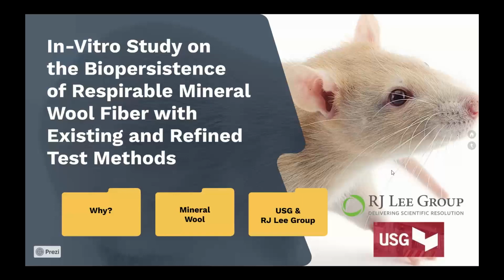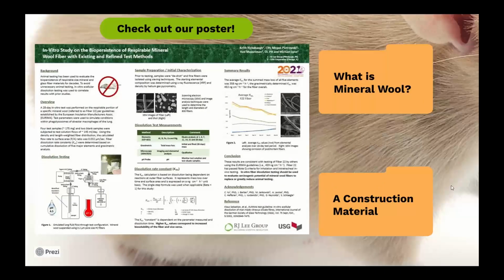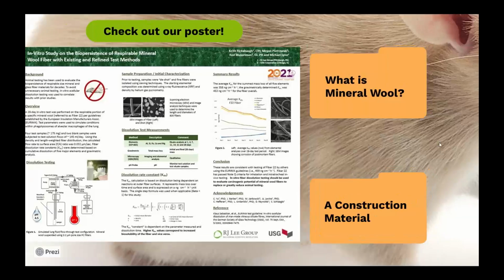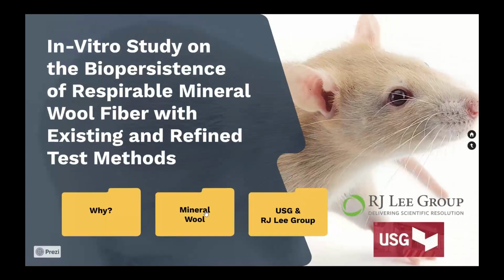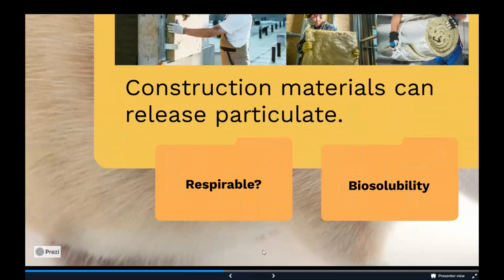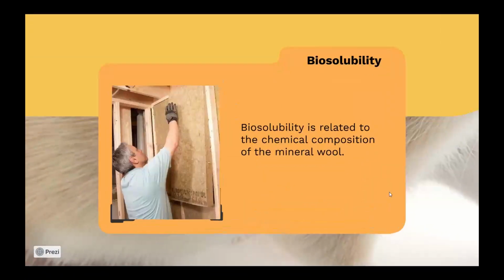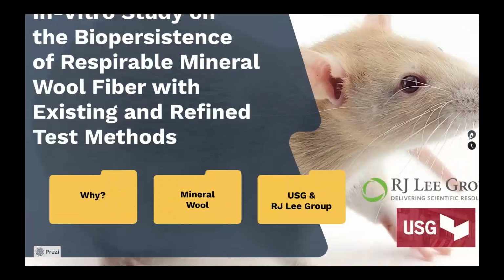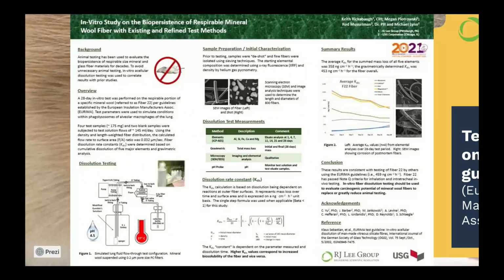In-Vitro Study on the Biopersistence of Respirable Mineral Wool Fiber with Existing/Ref Test Methods